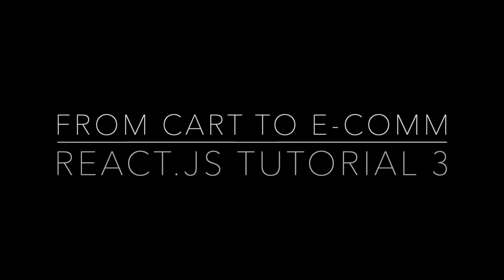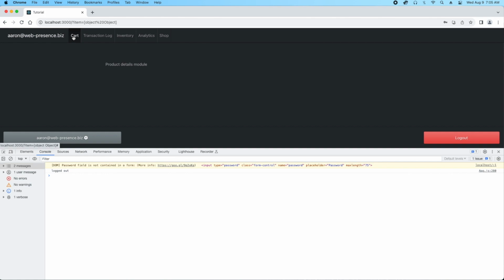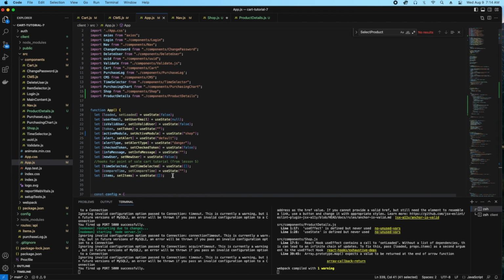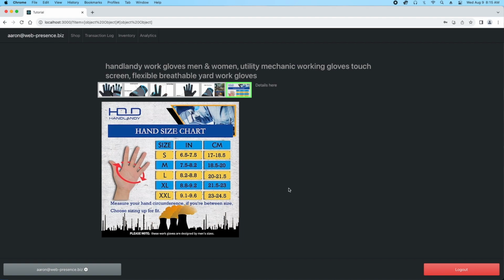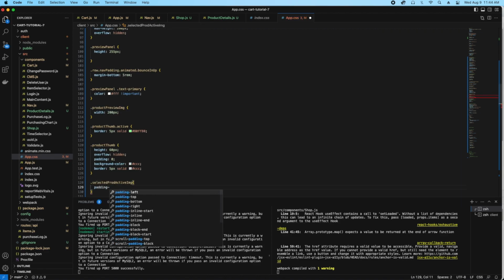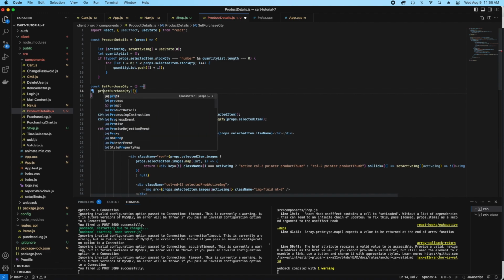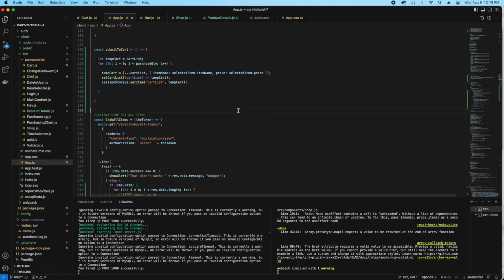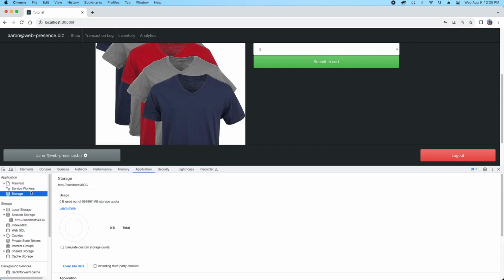"Product Details" functional component - React.js Tutorial 3: From Cart to E-Commerce Web App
In this lesson write the product details module.

03:33 - Passing selected item ideas
09:15 - Rectoring solution
09:35 - Product image library
13:44 Product quantity selected
16:33 - JSX refactoring
21:19 - Submit to cart within App.js
29:22 - Save sales locally for temporary confirmation
30:29 - Bootstrap 5 utilities